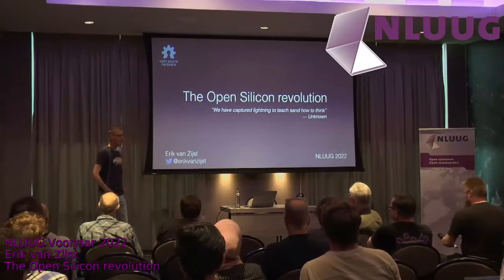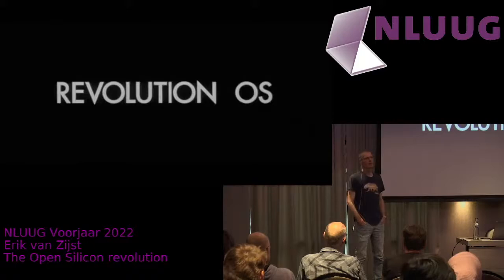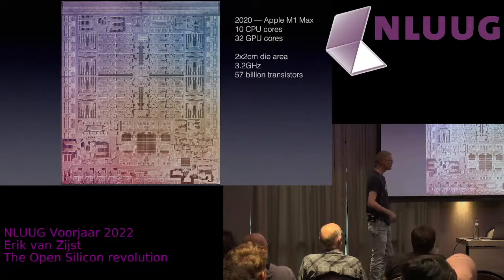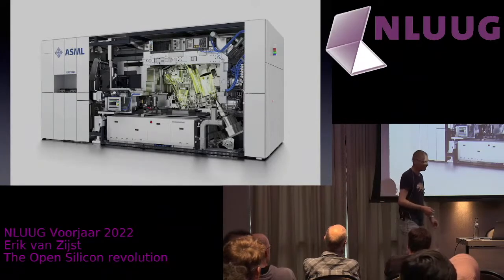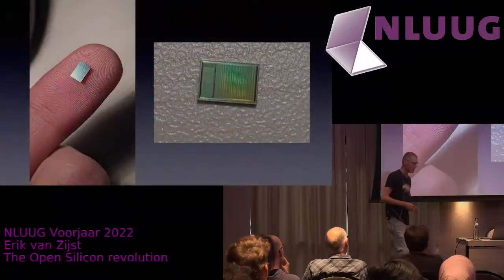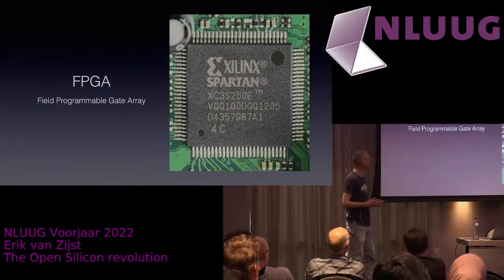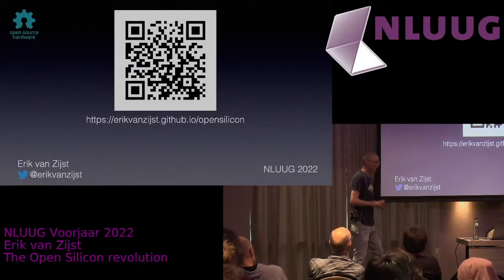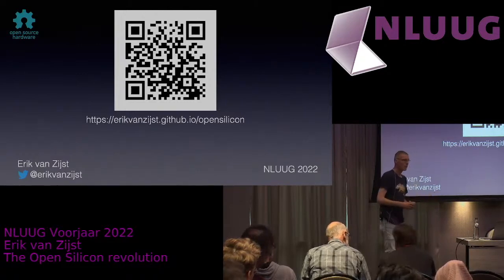The Open Silicon revolution (NLUUG 2022)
My talk at the NLUUG 2022 spring conference about advances in the Open Silicon / Open Hardware movement which might be at a pivotal moment on its path to disrupting the status quo and bringing critical mass to high quality, open tools and IP blocks.

I show how the first fully open source chip manufacturing toolchain (PDK) for use with a real chip foundry has been released, and bring an actual die fabricated with it. I touch on the importance of open source FPGA tooling and I highlight how RISC-V, a fully open instruction set architecture (ISA) might ultimately be to ARM what Linux was to commercial UNIX.